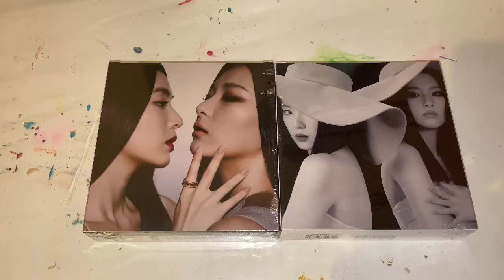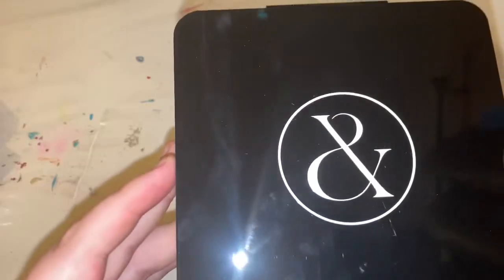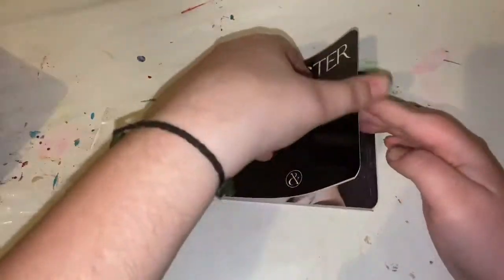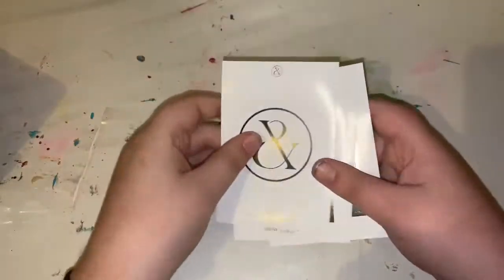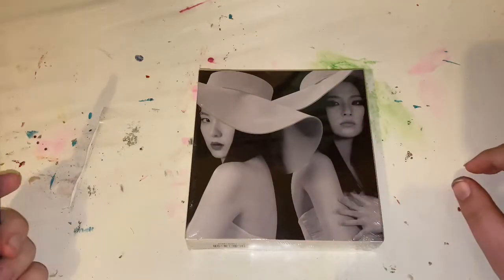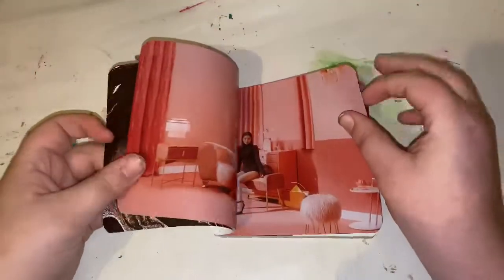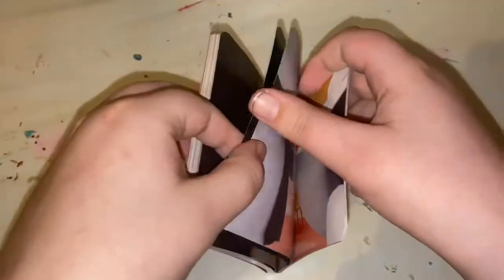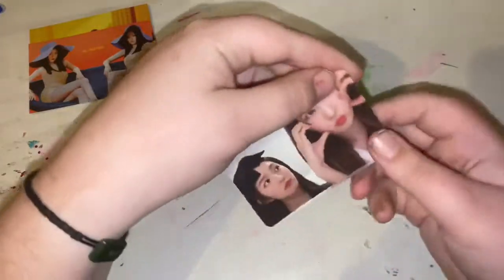Red Velvet: Seulgi & Irene Monster unboxing (Top & Middle Note)